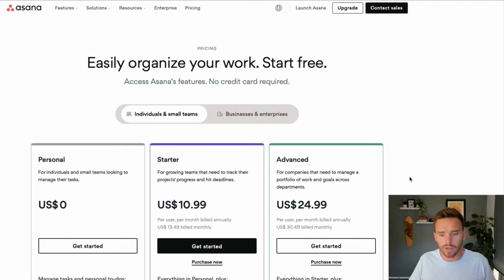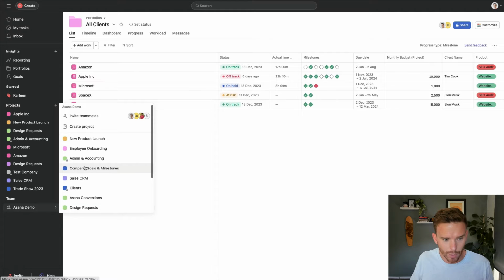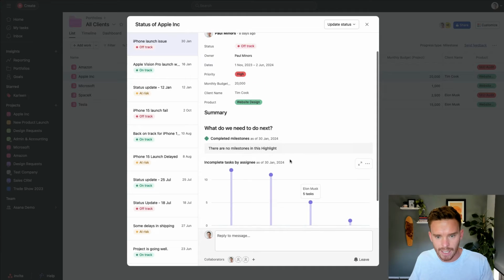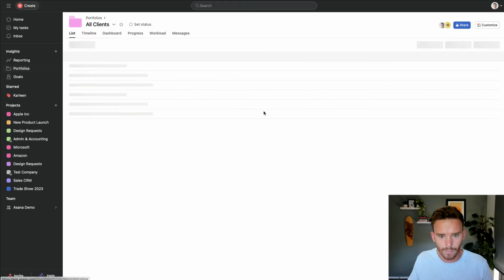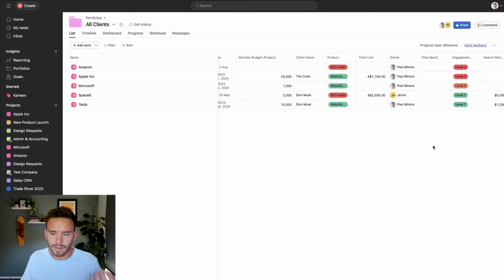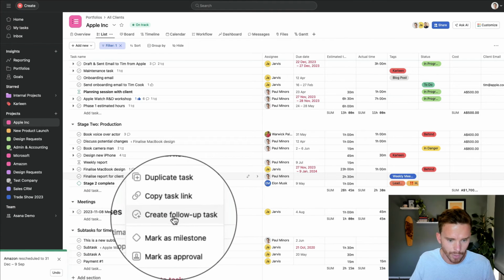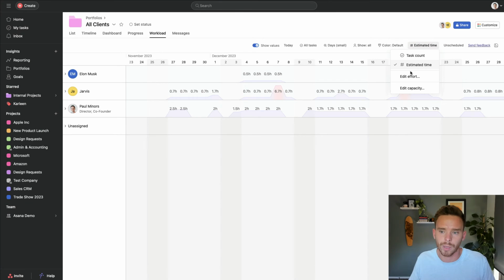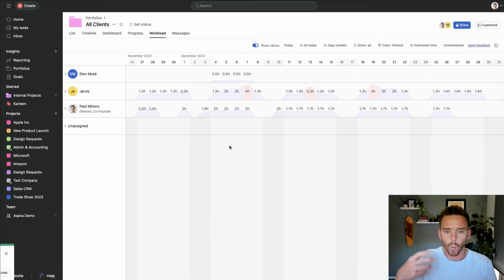Getting started with Portfolios in Asana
Learn how to get started with Portfolios in Asana. Portfolios help you to zoom out and see where you're at across numerous projects. You can visualise when different projects start and finish, what milestones are coming up and track the capacity of your team.

0:00 - Introduction
0:56 - What is a Portfolio?
3:20 - What can you see in a Portfolio?
6:55 - Timeline view
8:25 - Workload view
10:30 - Outro